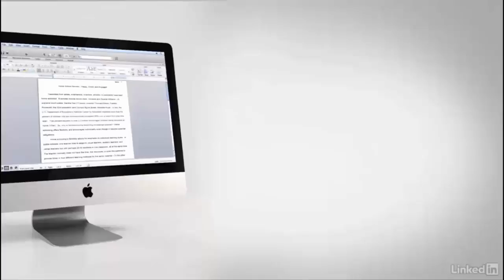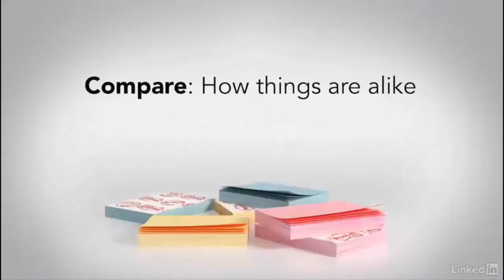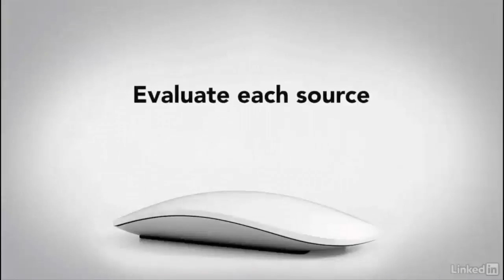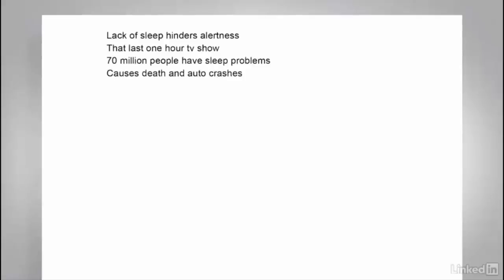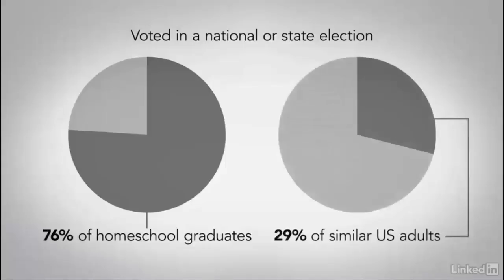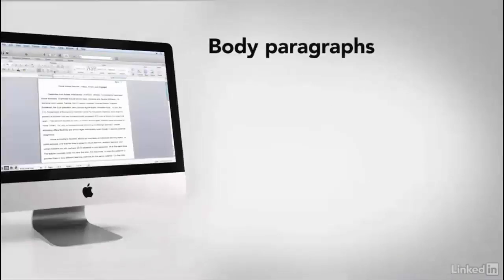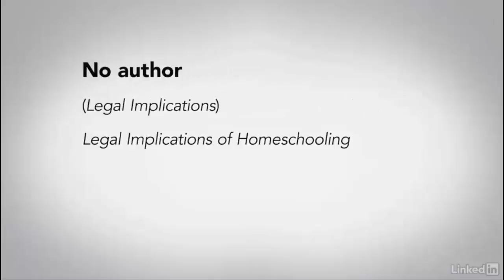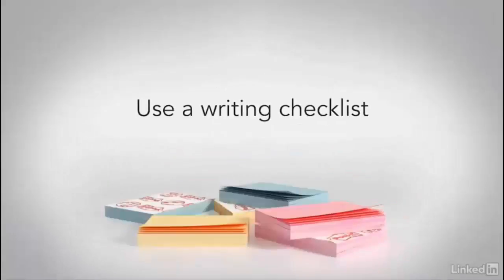Writing Research Papers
Topics include:
• Understanding the different types of research papers
• Researching the topic
• Brainstorming your focus
• Developing a thesis statement
• Writing topic sentences
• Composing a title
• Using a style guide
• Formatting your paper